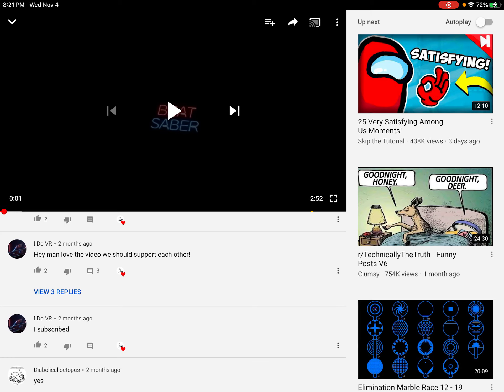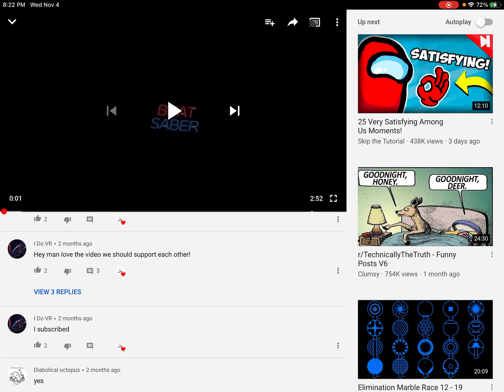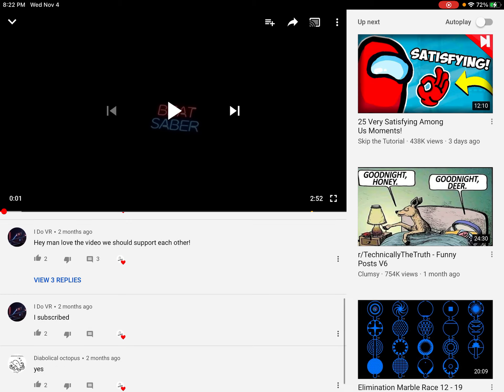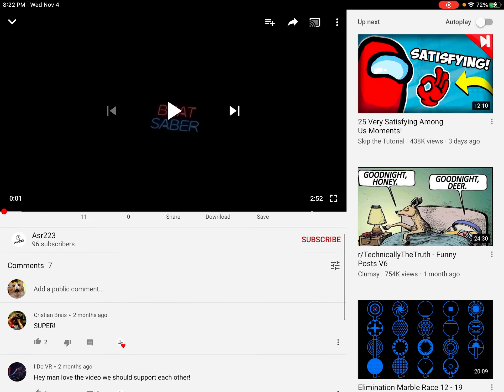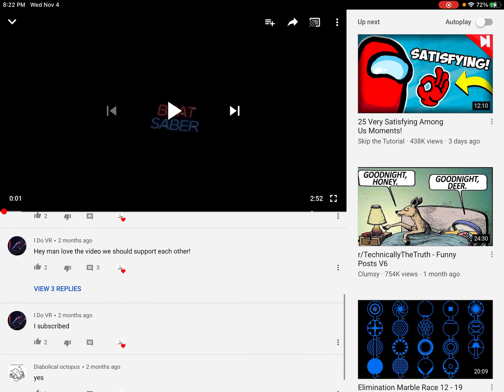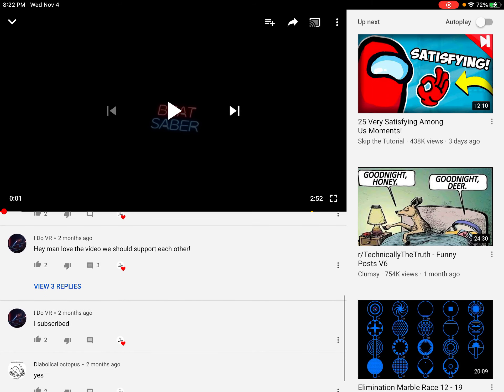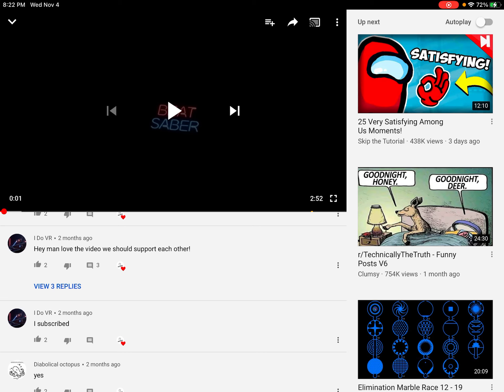weird comment thing??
Idk what this is very much weird